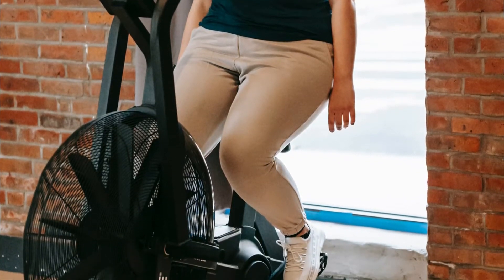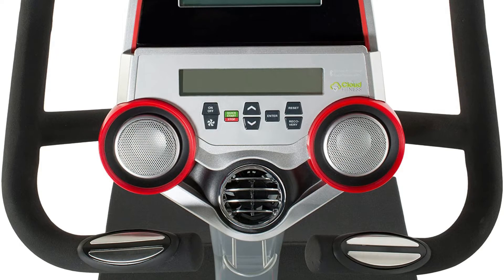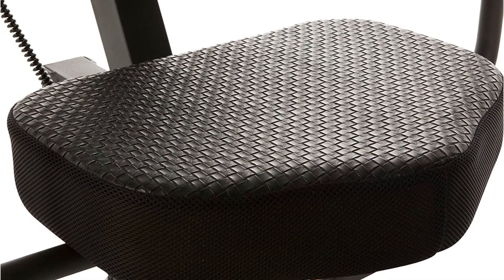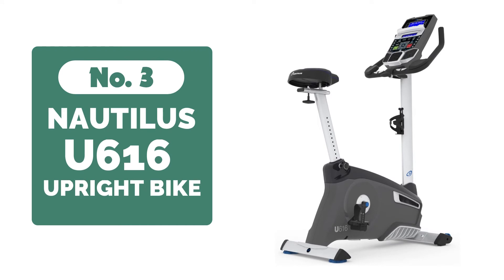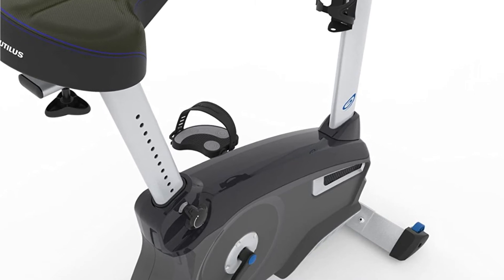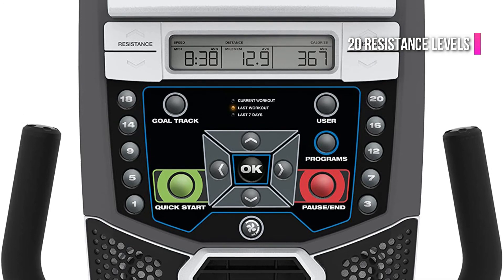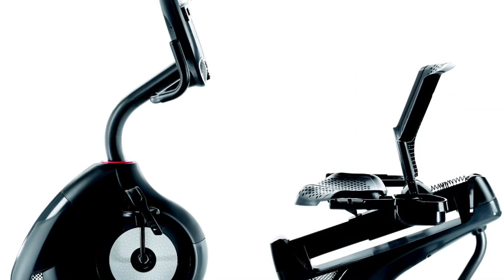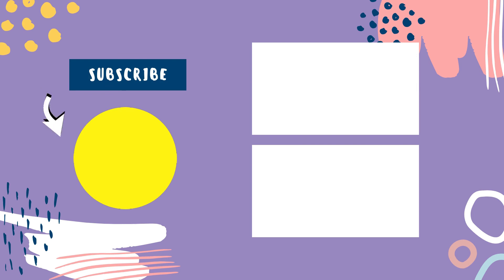The 5 Best Exercise Bikes Under $400 in 2023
Our List:
1️⃣  Schwinn 230 Recumbent Bike.
2️⃣  Nautilus R614 Recumbent Bike.
3️⃣  Nautilus U616 Upright Bike.
4️⃣  Exerpeutic 2000 High Capacity Bike.
5️⃣  Ironman X-Class 310 Upright Bike.

Looking for an affordable yet efficient way to stay fit without leaving the comfort of your home? Exercise bikes have become a popular choice for fitness enthusiasts looking to break a sweat without the hassle of gym commutes or erratic weather conditions. With a budget of under $400, there is a range of exercise bikes available that offer an excellent blend of quality, functionality, and affordability.

Whether you're a beginner or a seasoned rider, these exercise bikes provide a convenient solution to incorporate cardio workouts into your daily routine. Discover the best options that strike the perfect balance between price and performance, helping you achieve your fitness goals without breaking the bank.